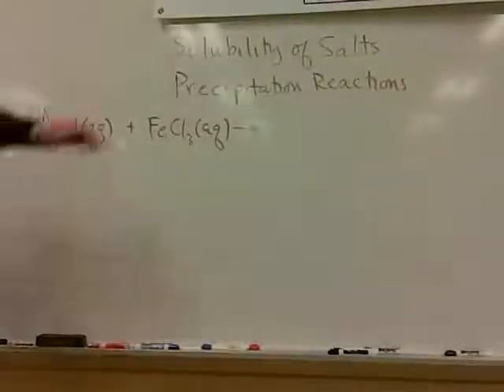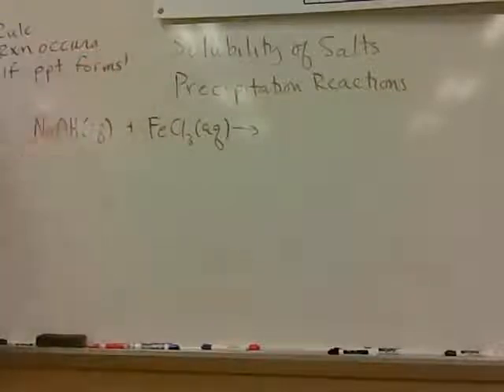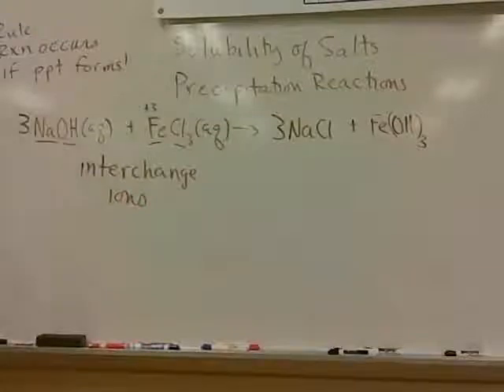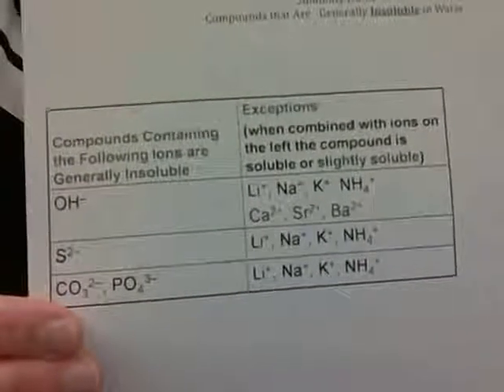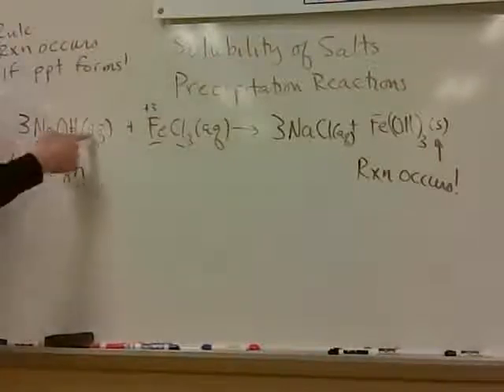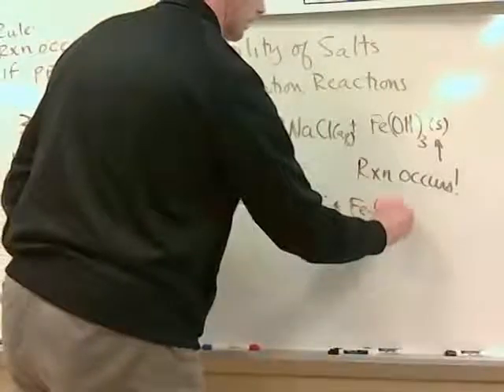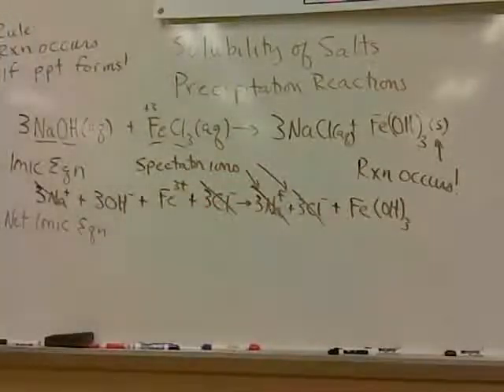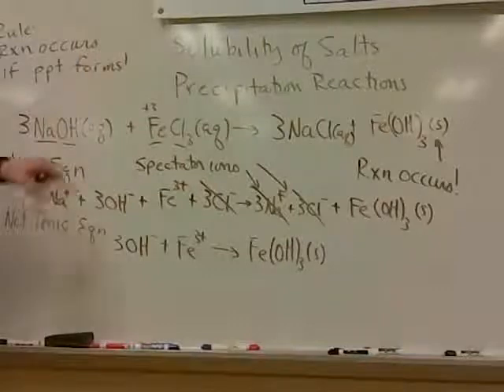Lecture 27a Ionic equations